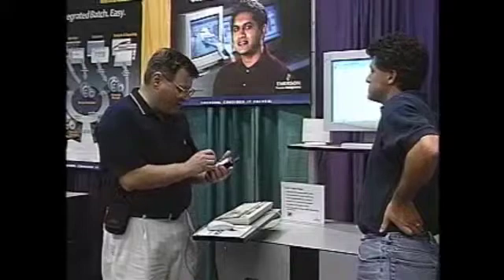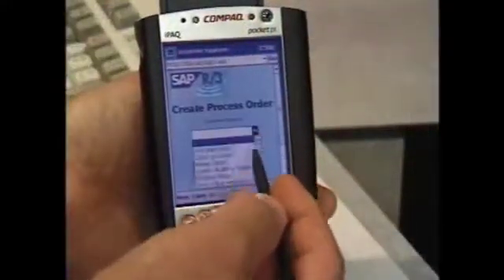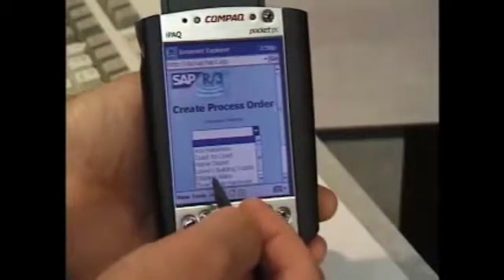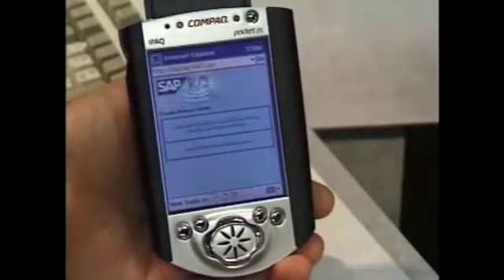Easy IT Simplifies Enterprise Optimization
A DeltaV product demonstration of how the Easy IT product suite seamlessly integrates the process automation system with the enterprise.